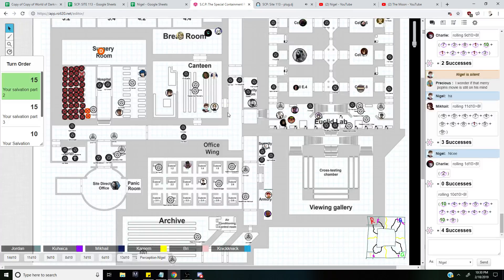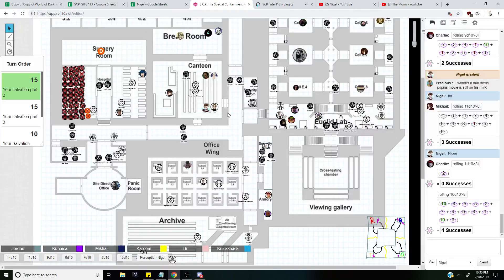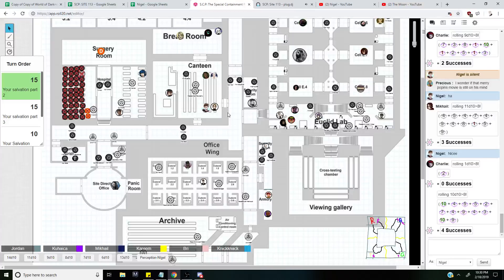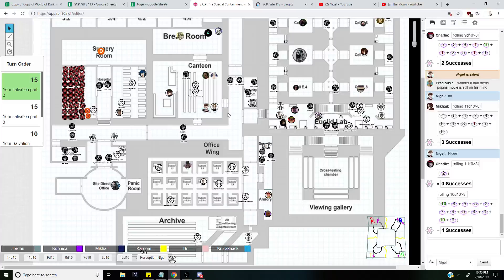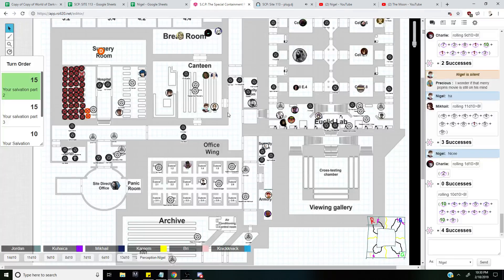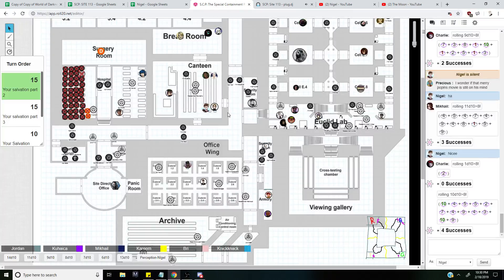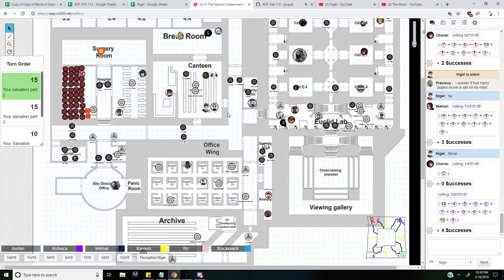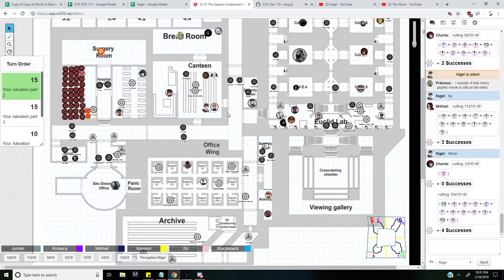Nigel Charlie- Brooding